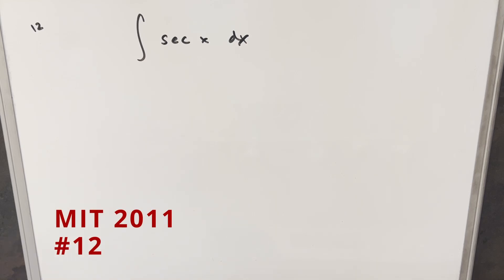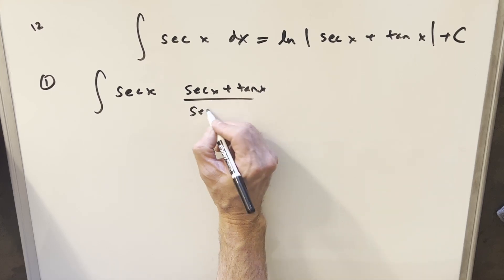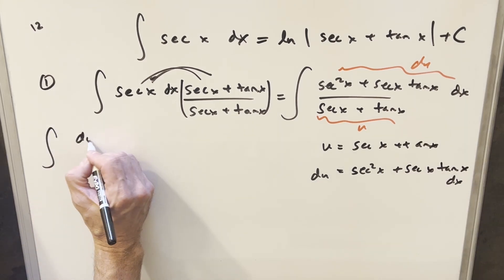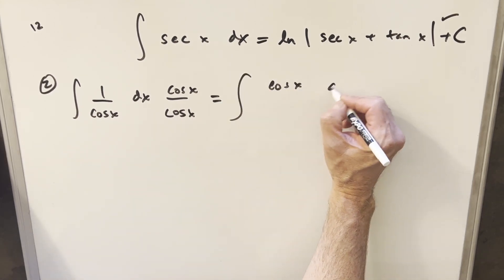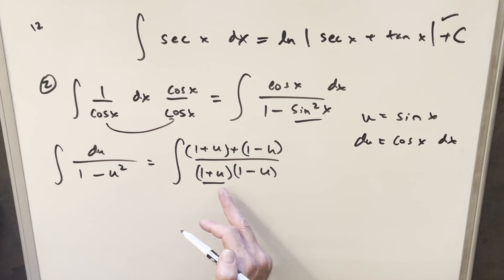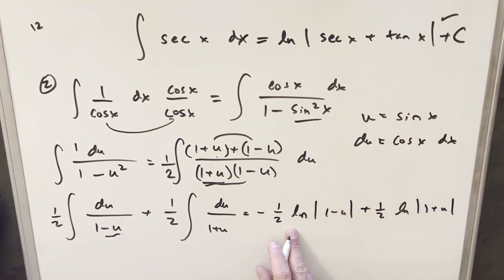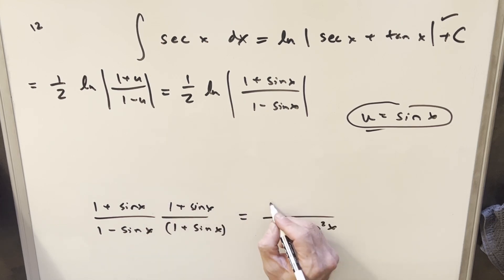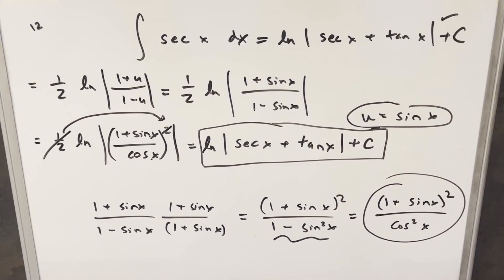Old friend sec(x) two ways: MIT Integration Bee 2011 #12